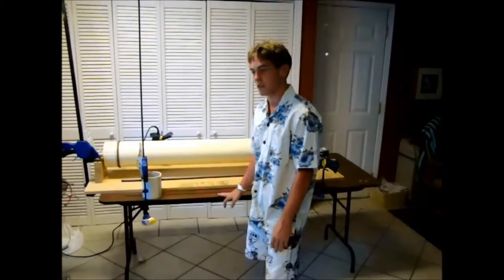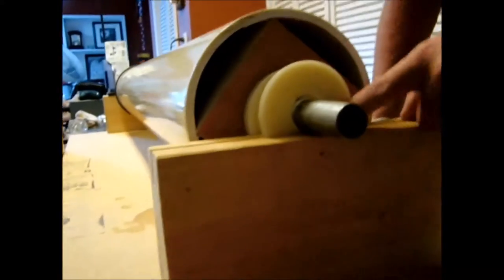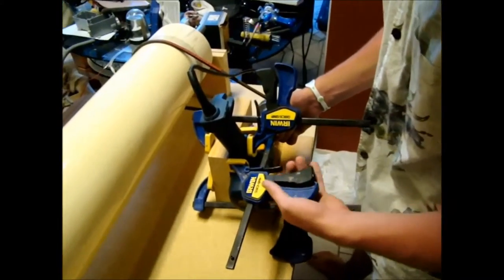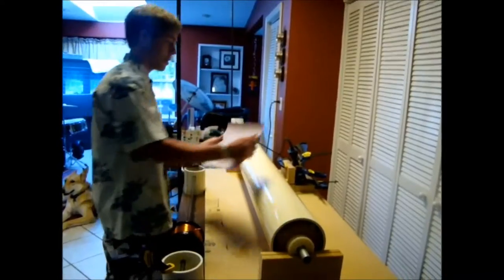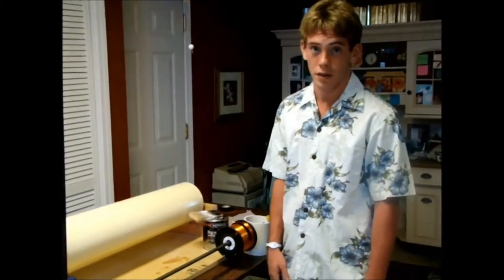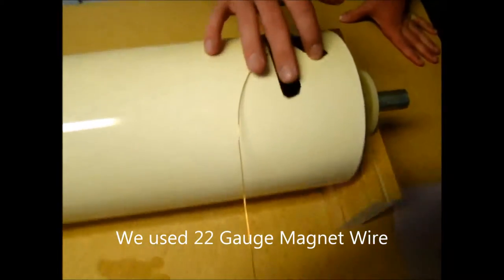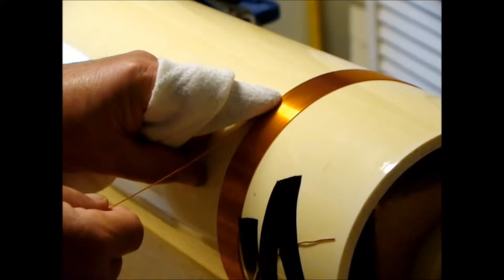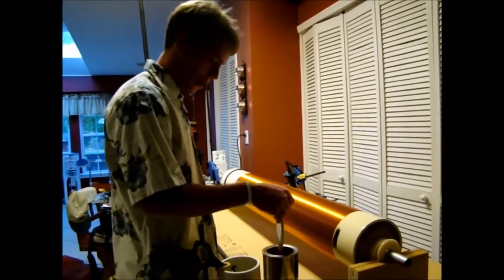Secondary Tesla Coil / How-to Wind a Coil / DIY Tesla Coil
TVM Presents our secondary Tesla Coil winding description details. Etc.

For more How We Did It Videos check out our How We Did It Playlist on our channel.